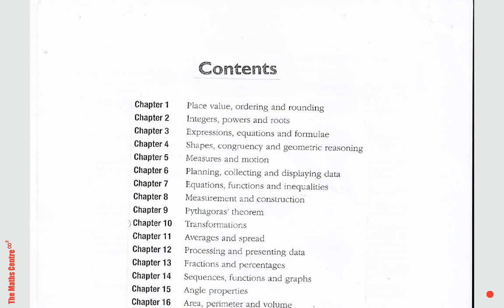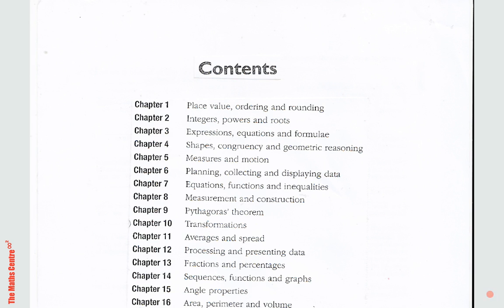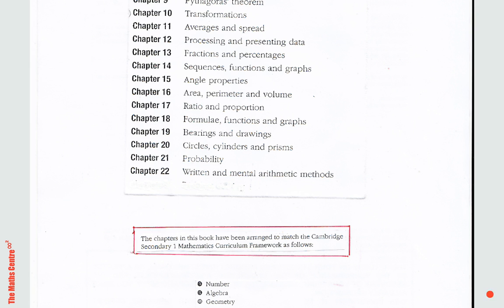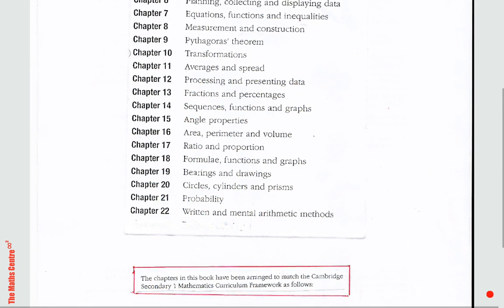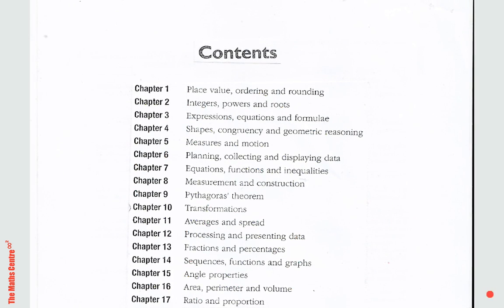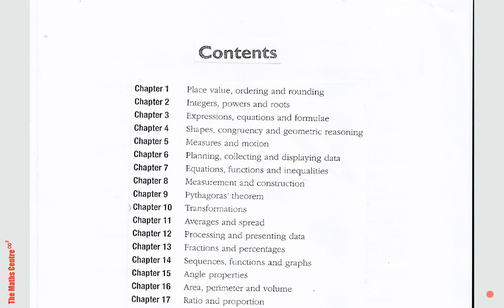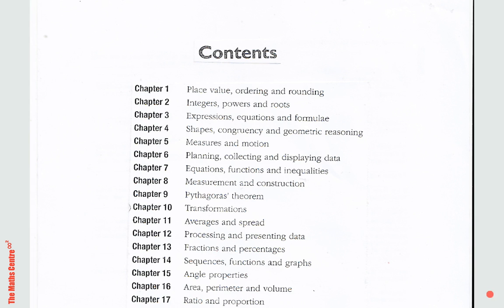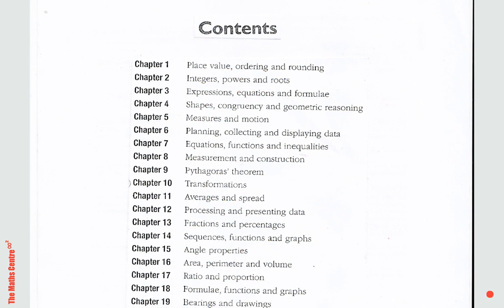Cambridge Secondary 1 Mathematics (IGCSE Checkpoint)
Great News! New Course Launched.